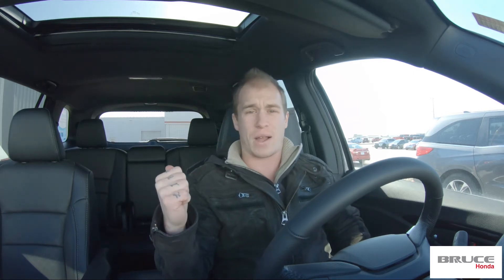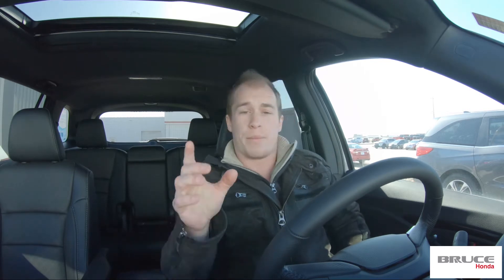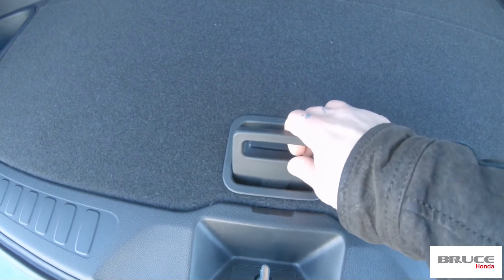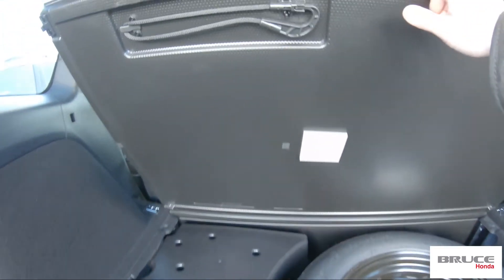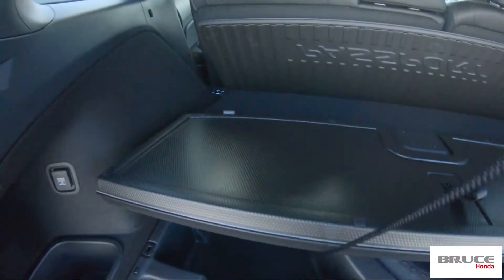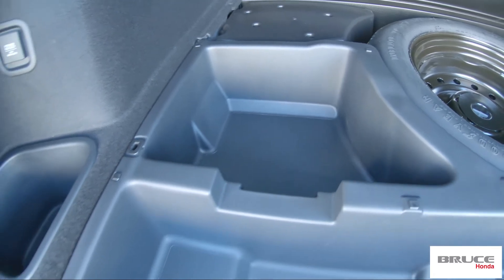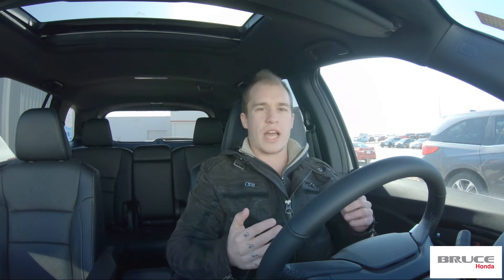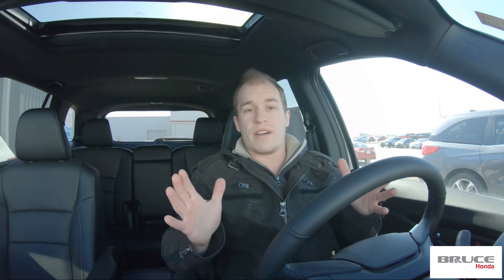Thursday Feature - Cargo Bins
It's Thursday and Tyler is back to show us a hidden gem available in the Honda Passport - cargo bins!